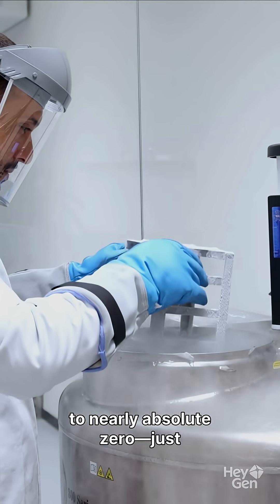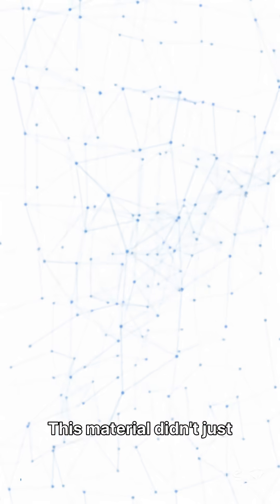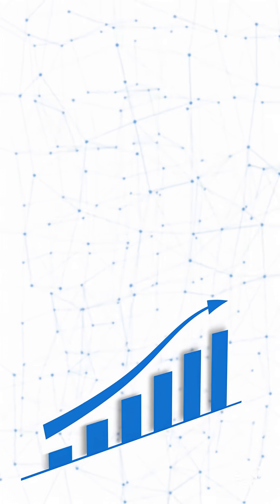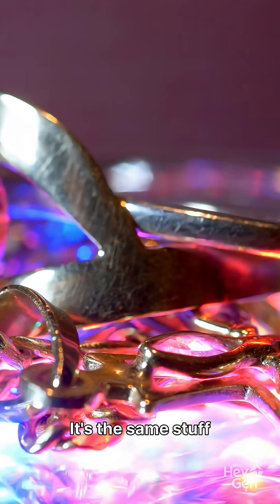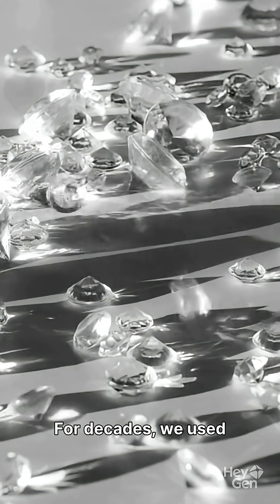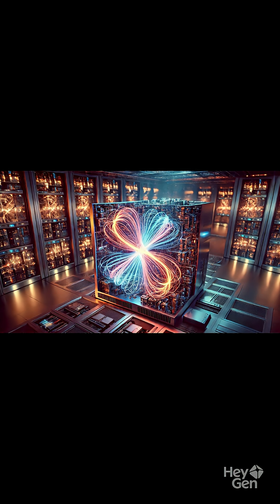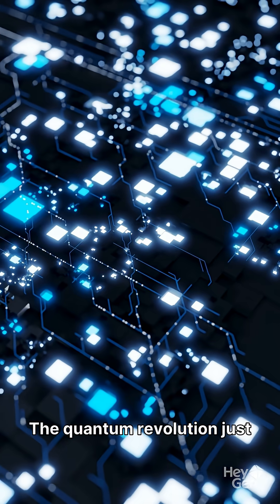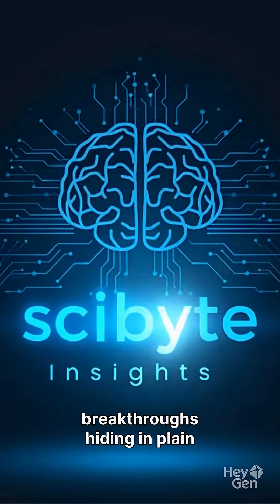Scientists Found the Perfect Quantum Material in the Last Place They Expected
Scientists spent billions searching for the perfect quantum material. The answer was hiding in costume jewelry the whole time. Strontium titanate—the fake diamond material—just became the most important breakthrough in quantum computing. Here's why this changes everything.